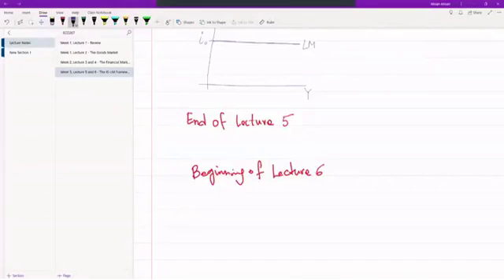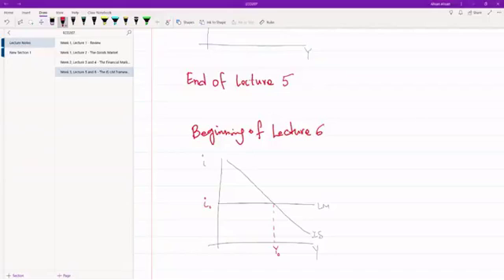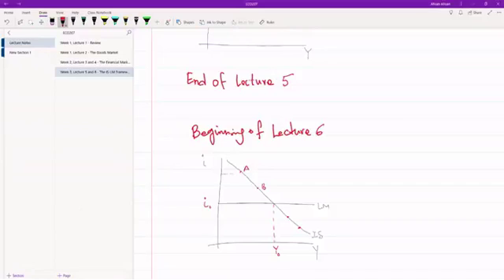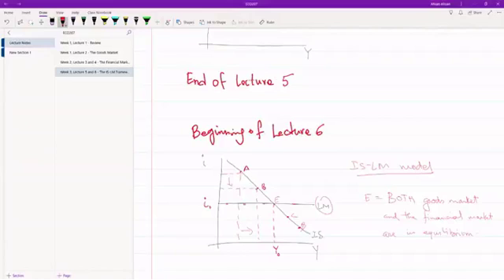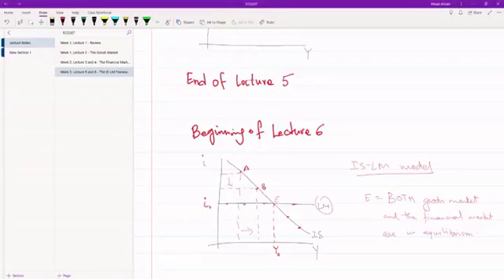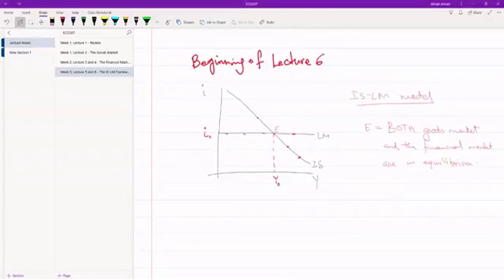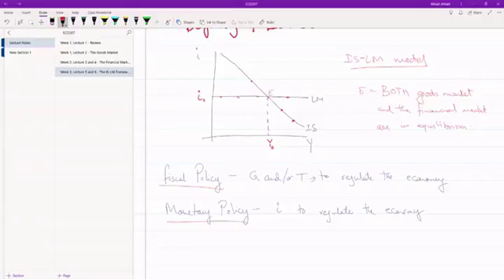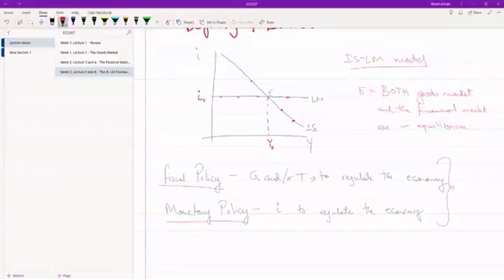5.6 Putting the IS and the LM Relation Together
ECO207: Intermediate Macroeconomics II
Textbook: Macroeconomics by Olivier Blanchard (Seventh Global Edition)
Chapter 5: Goods and Financial Market; The IS-LM Model

In this video:
5-3 Putting the IS and the LM Relation Together
     Fiscal Policy
     Monetary Policy

What does the IS-LM model tell us?